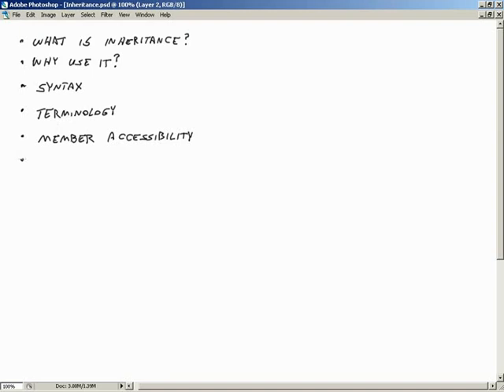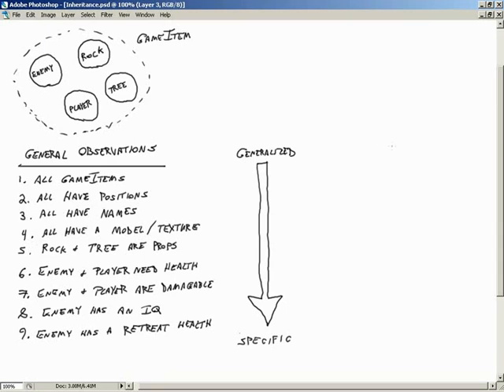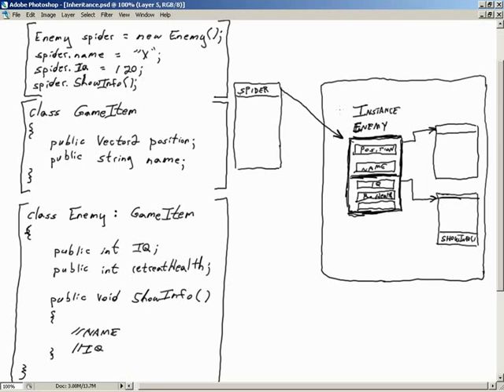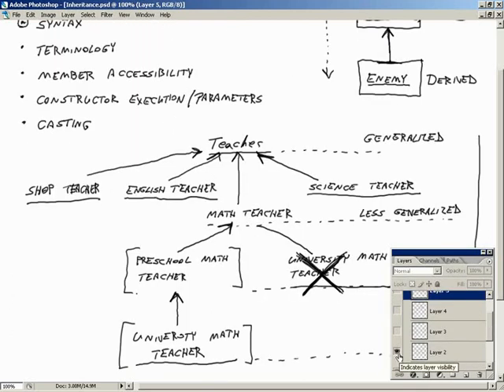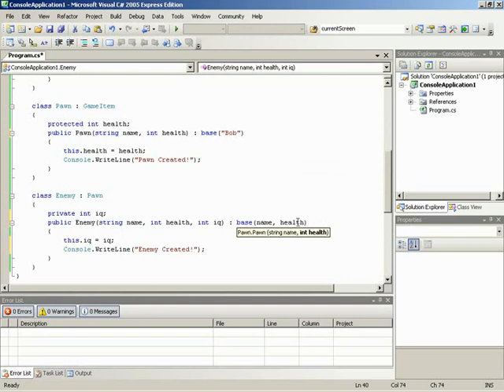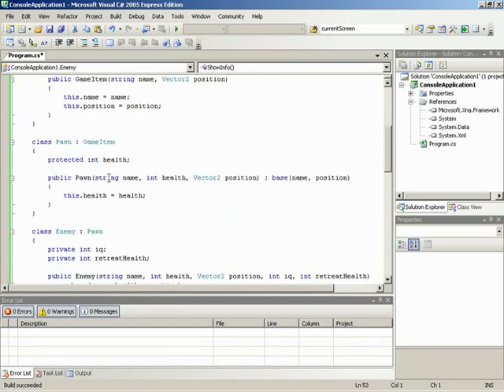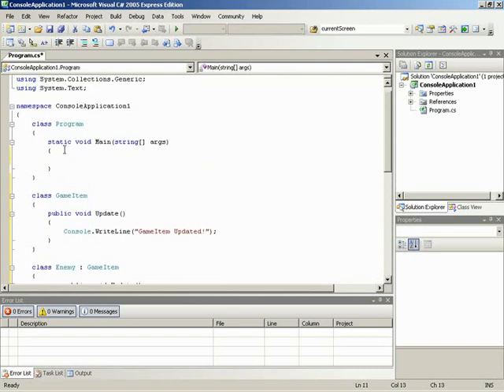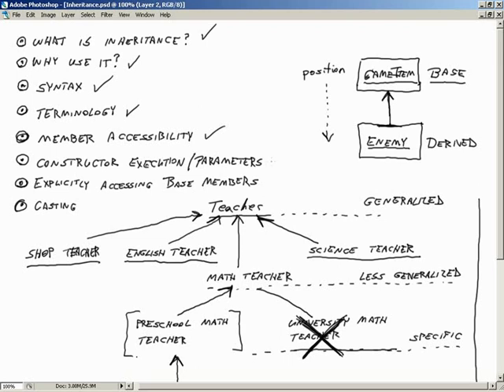🔴 Inheritance • Introduction • XNA and C# Game Development • MonoGame • (Pt. 27)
Learn XNA (MonoGame) C# Programming - Introduction - Inheritance.

This video discusses Inheritance in Object Oriented Programming.